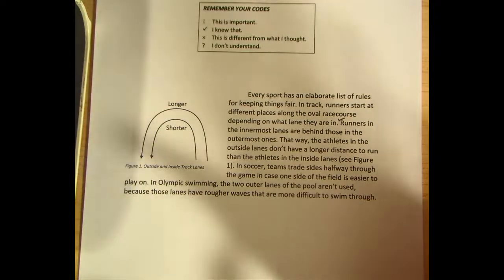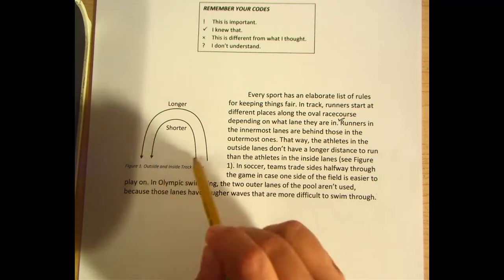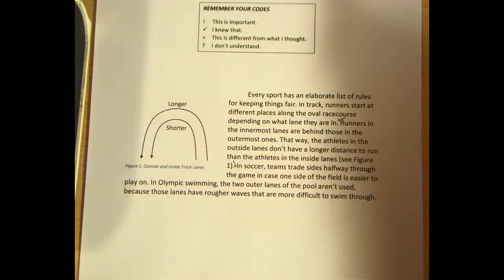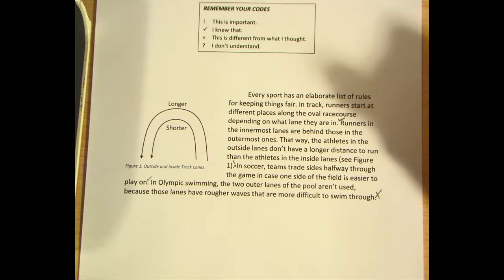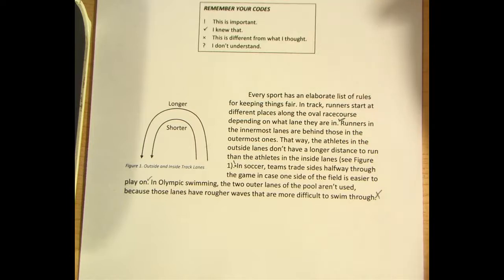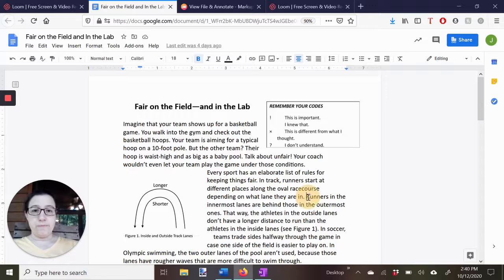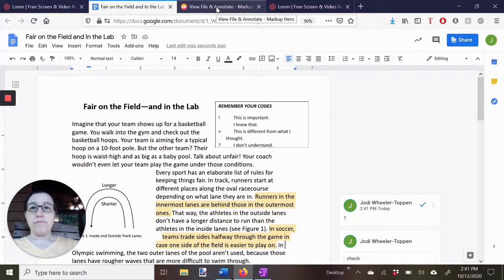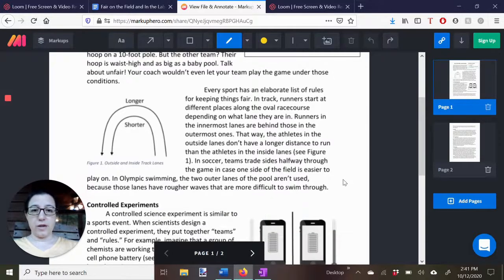Coding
Coding is a reading strategy that can help you read slowly and carefully.